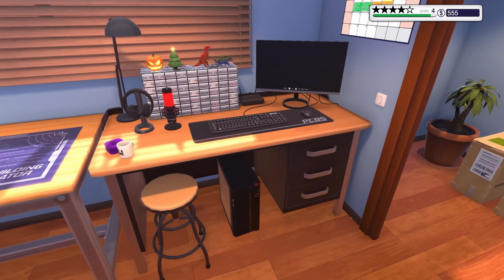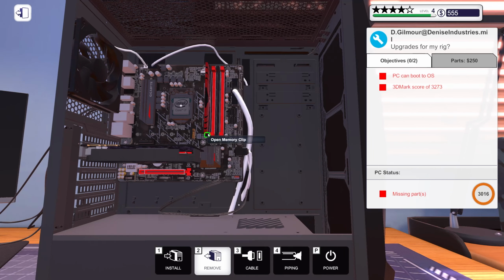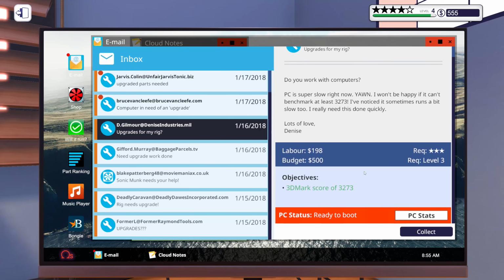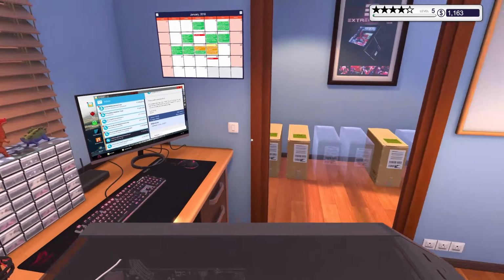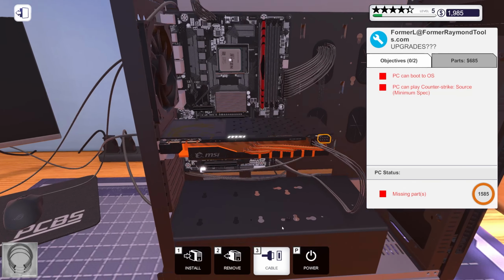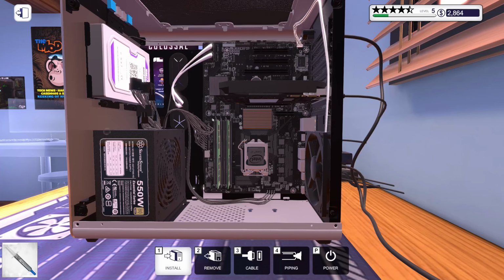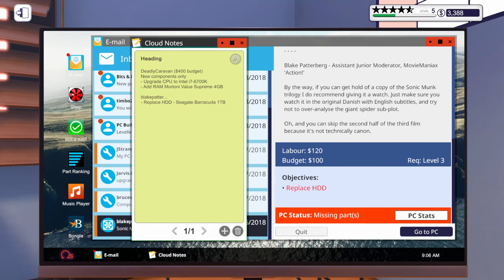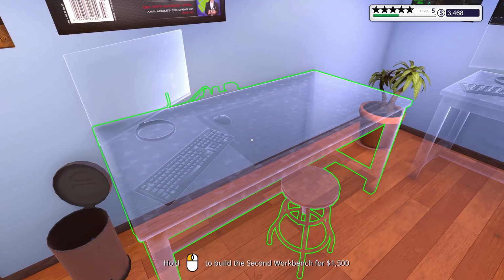Let's Play PC Building Simulator: Episode 11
The Clumsy Geek joins us for another instalment in our official PC Building Simulator Let's Play. Kick back, relax and wind down with some wholesome PC repairs.